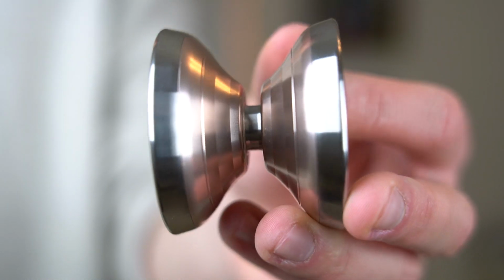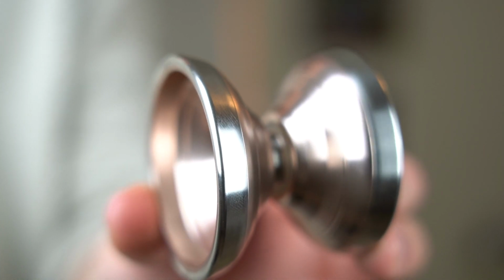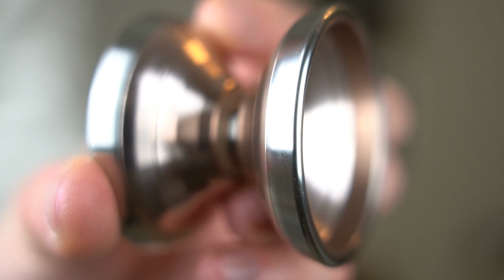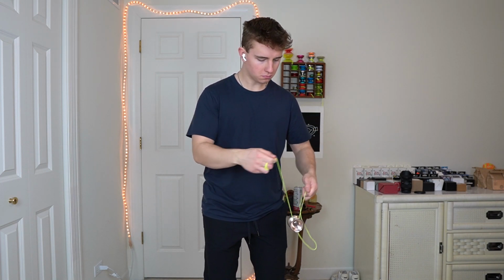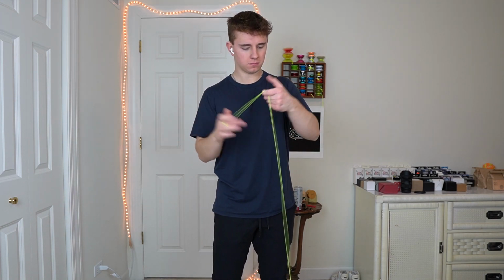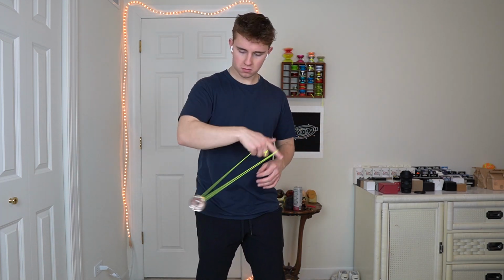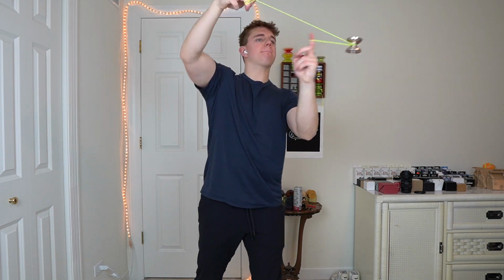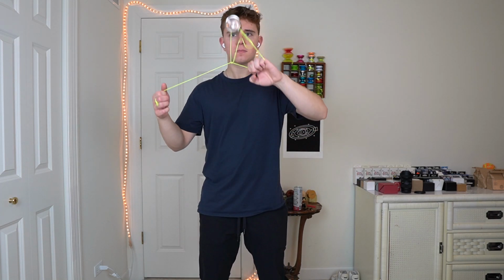YoYo Review! "Aventus" by Thesis YoYos + HUGE GIVEAWAY ($250+!!!!)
Thesis YoYos Instagram: @ThesisYoYos

My Gear:
Sony A6600
Sony 16-50mm f/3.5-5.6 OSS Lens
Sony FE 50mm F1.8 Standard Lens
Sigma 24-70mm F2.8 DG DN Art for Sony E Lens

Editing Software: Adobe Premiere Pro